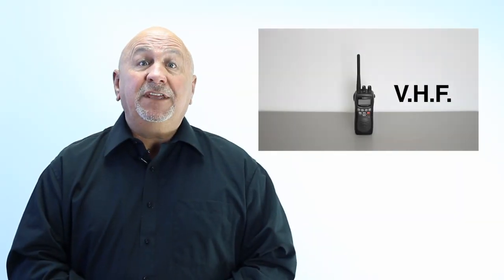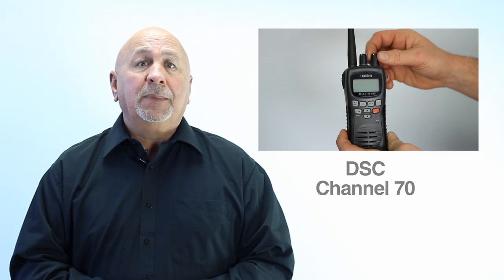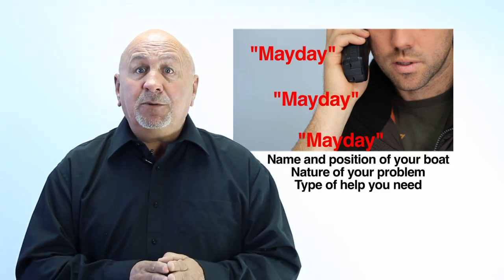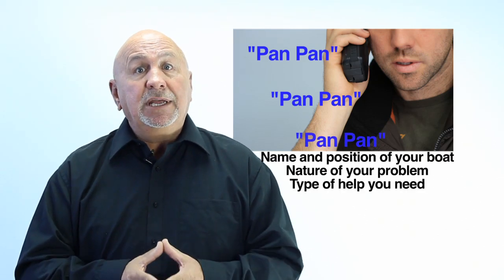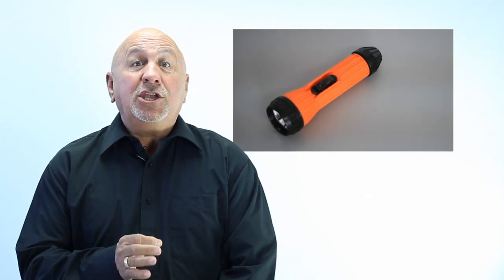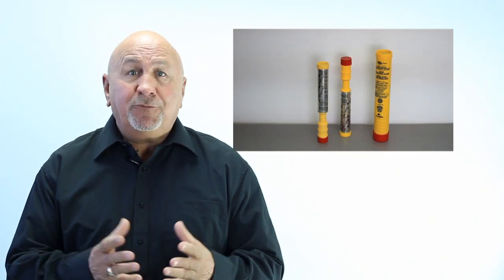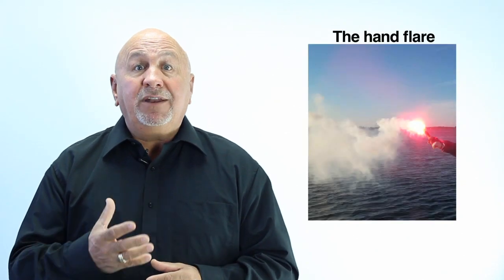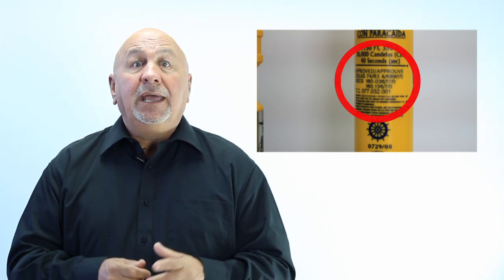VHF radio I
Marine VHF Radio (Very High Frequency)

Marine VHF radio is generally the best way of sending a distress signal. If you have a VHF radio, keep it tuned to channel 16. Know where you are at all times and be prepared to describe your specific location. Currently, all VHF marine radio operators must have a Restricted Operator Certificate (Maritime) — ROC(M). Industry Canada has delegated the ROC(M) to the Canadian Power & Sail Squadrons (CPS). for more information about courses available in your area.

While you may be able to get search and rescue assistance from the nearest Canadian Coast Guard Marine Communications and Traffic Services (MCTS) centre by dialling *16 on a cell phone, it is not the best substitute for a marine radio. This is not the best way to issue a distress call. This is why:
• Cell phones can lose their signal or get wet or damaged.
• Calling from your cell phone does not alert nearby vessels that you are in distress — they could be the ones to help you if they could hear you.
• Some cell phone signals cannot be traced back to your location by rescuers.
• Not all cell phone providers offer the *16 service. Find out if this service is available for your phone.

When in extreme danger (for example, your boat is taking on water and you are in danger of sinking or capsizing), use your VHF radio channel 16 and say "Mayday" — "Mayday" — "Mayday." Then give the name of your boat, its position, the nature of your problem and the type of help you need.

If you need help but are not in immediate danger (for example, your motor has quit and you cannot reach shore), use channel 16 and say "Pan Pan" — "Pan Pan" — "Pan Pan." Then give the name of your boat, its position, the nature of your problem and the type of help you need.

Finally, in order to avoid finding yourself in a compromising situation keep up-to-date about the changing weather as well as the most recent navigation security alerts put out by the competent authorities,such as a cargo boat navigating in narrow waters and possibly put your safety at risk. The calling station will then issue a warning using the word « SÉCURITÉ », repeated three times.

  GPS

The GPS is a worldwide radionavigation system made possible by a network of satellites and monitoring stations. Its receivers can calculate where you are, anywhere on the planet, to within 30 m (98'5"). While more and more boat operators rely on marine GPS to tell them where they are on the water, it is a good idea to keep charts on board in case the GPS fails. With the aid of the nautical chart, whether integrated to the GPS or not, the boater can find his/her position on the map, and thus, on the body of water. If charts are integrated into the GPS, it is important to have backups available on paper in case of a GPS malfunction. It is highly recommended that you use fully charged batteries to allow peak performance of the GPS. Be careful to not drop it in the water, as most GPS's are not waterproof.